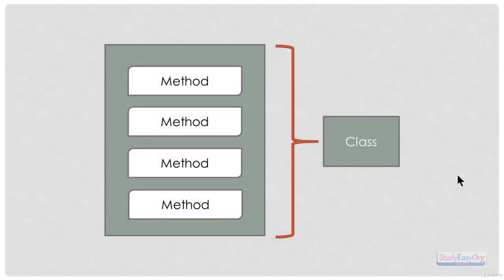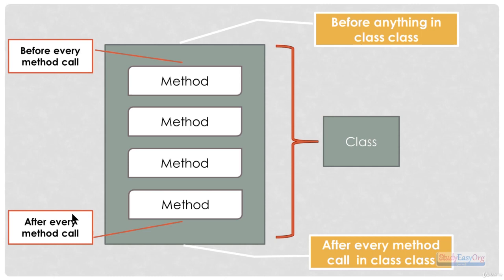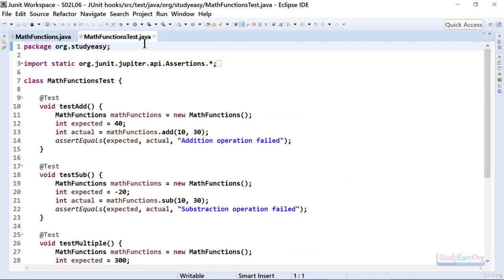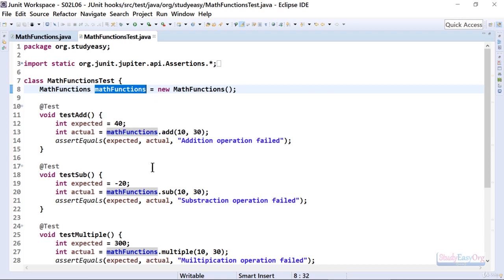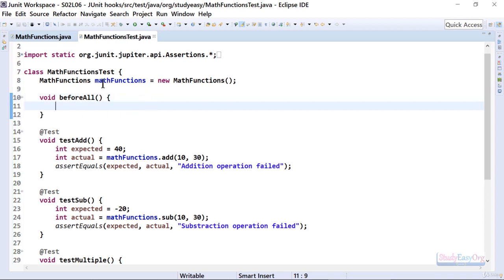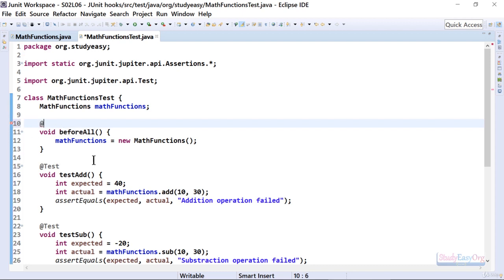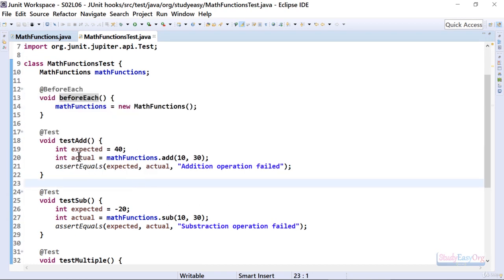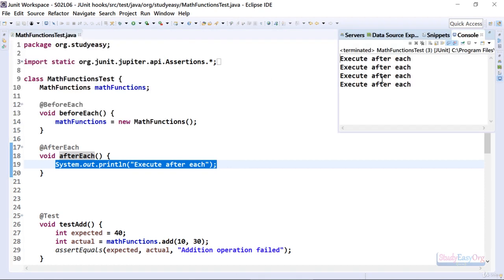485 JUnit hooks - cover after each ( Please SUBSCRIBE Our Channel )